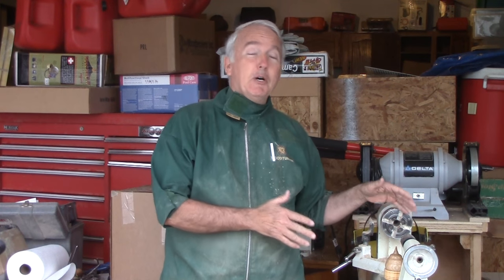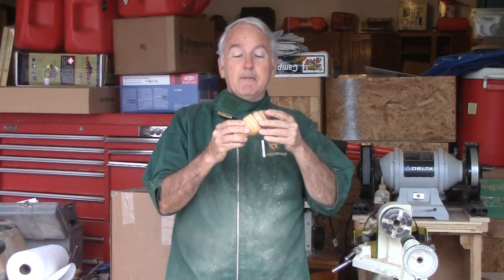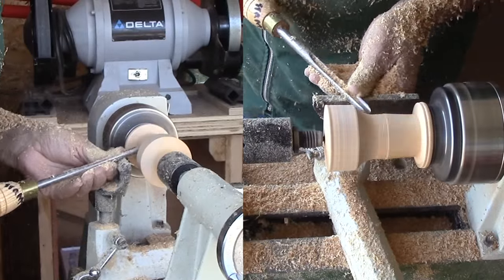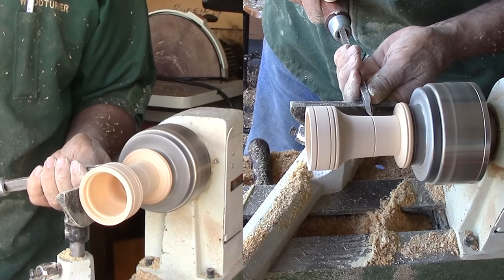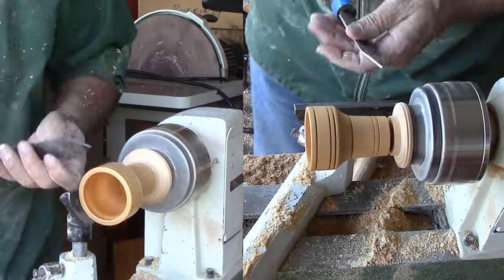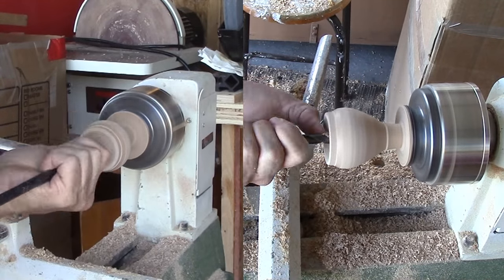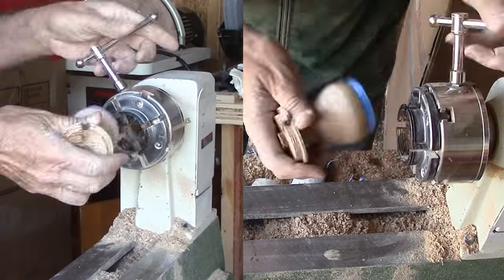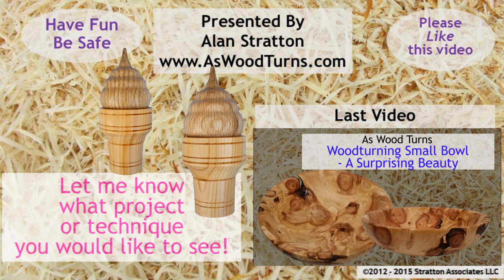Woodturning A Summer Ice Cream Delight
I'm still not at home in my new shop but that is not going to stop me from turning.

After enjoying ice cream with my granddaughters, I decided to attempt to turn an ice cream cone.

My ice cream is turned from cedar for the cone and oak for the ice cream. Both woods are products of urban forestry. The cedar came from a tree that was in my back yard. The oak came from a friend's neighbor after a storm damaged their tree.

The complete ice cream serving is about 5 inches tall and 2 inches diameter finished with Mylands Friction Polish.

The question now is along the ice cream theme. What else could I do to transform or enhance my ice cream? Hmmmm.

Good turning.